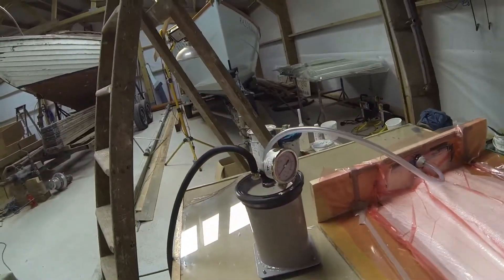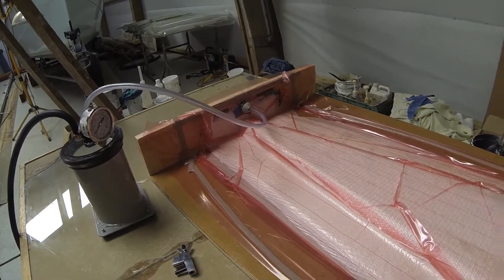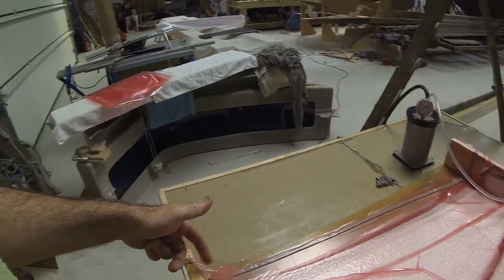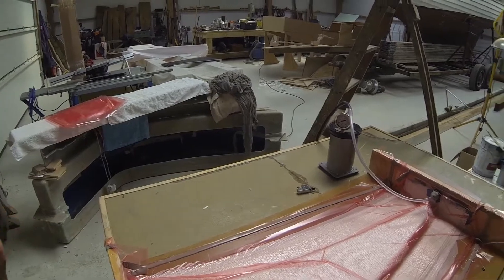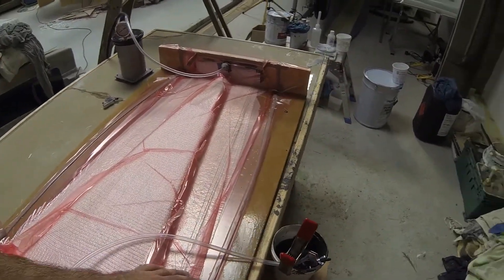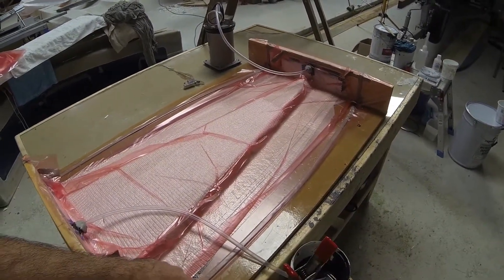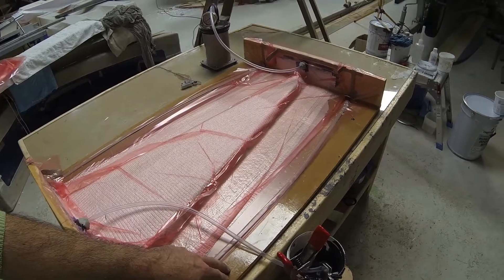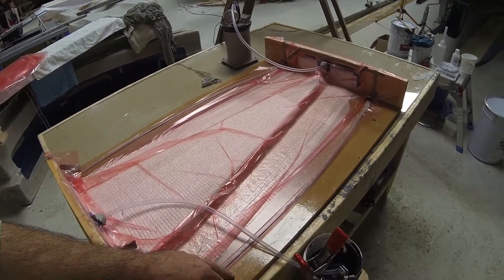Wheelhouse canopy - Resin Infusion - part 2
Testing the kit, laminate stack and resin flow speed etc on some small parts before carrying out the main infusion project.